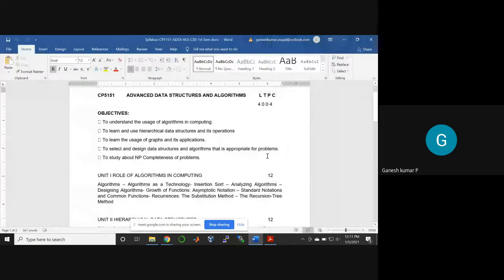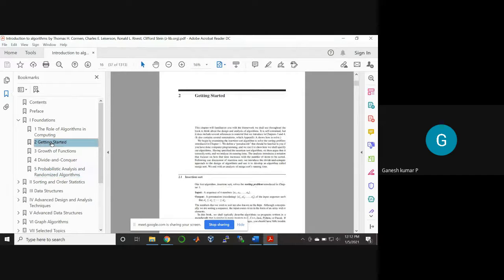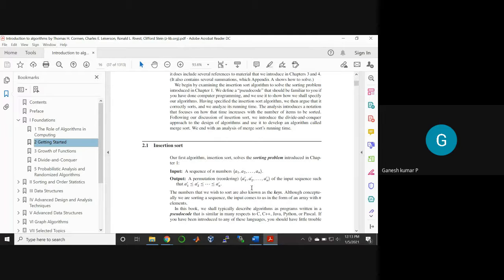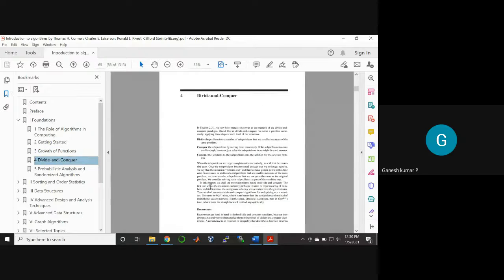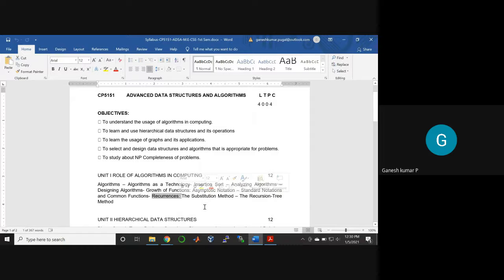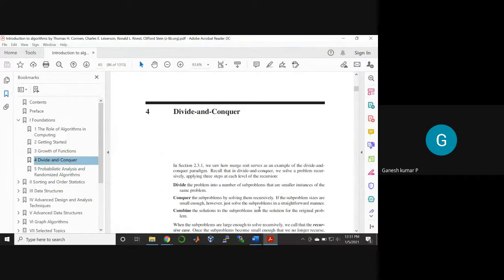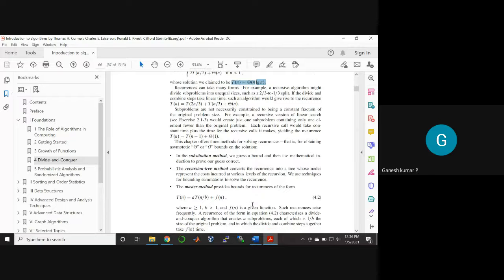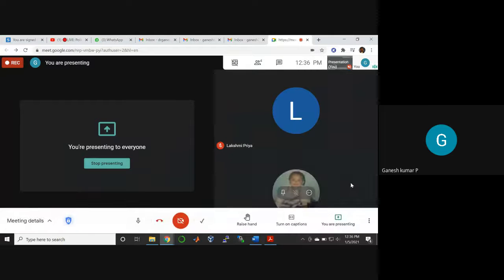CP5151 - Unit1 - Topic: Insertion Sort, Divide and Conquer